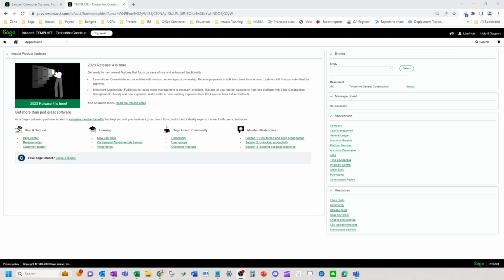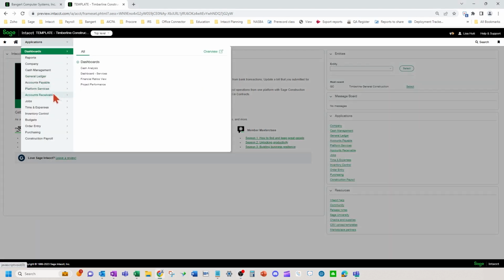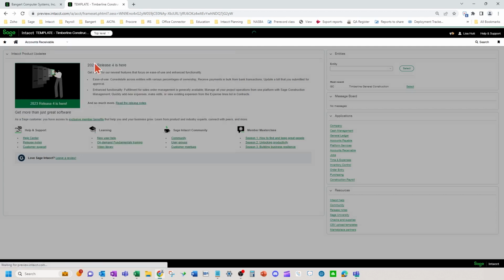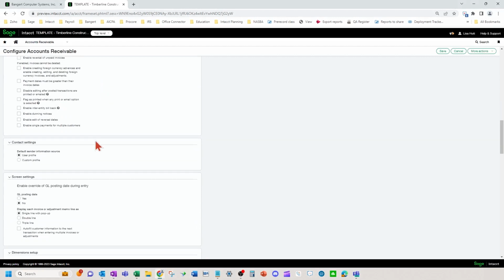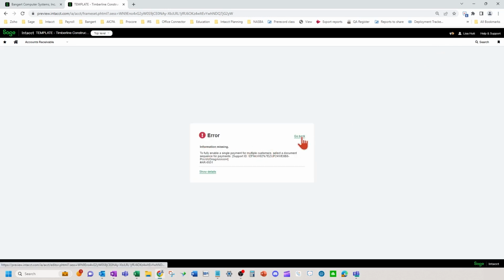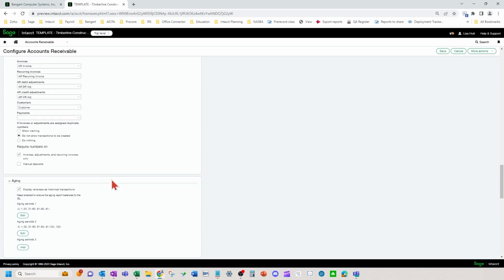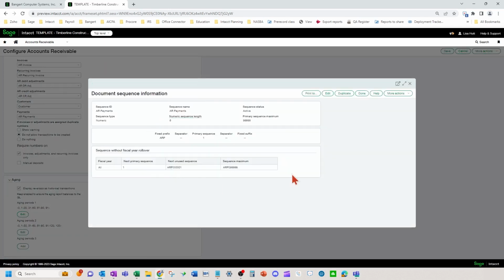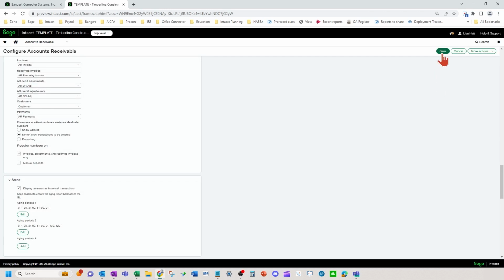Sage Intacct 2023 R4 Highlights: Receiving Single Payments for Multiple Customers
Sage Intacct 2023 R4 now allows you to effortlessly apply one payment to multiple invoices across different customer accounts. Simplify your accounts receivable workflow and manage collective payments with unparalleled ease. Dive into your Sage Intacct Accounts Receivable configuration settings to activate this feature. Watch our video for a step-by-step guide on harnessing this innovative function in Sage Intacct and transform the way you handle customer payments today!